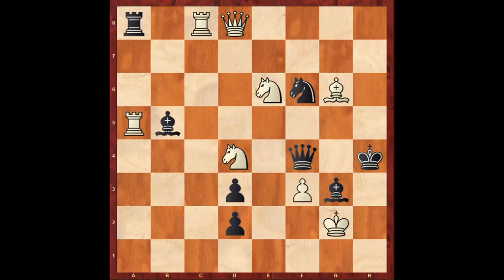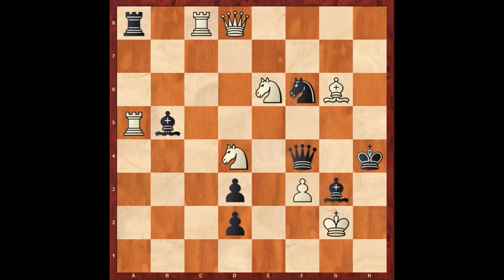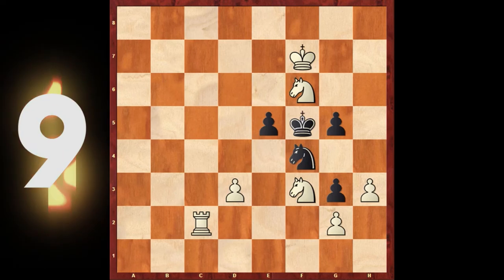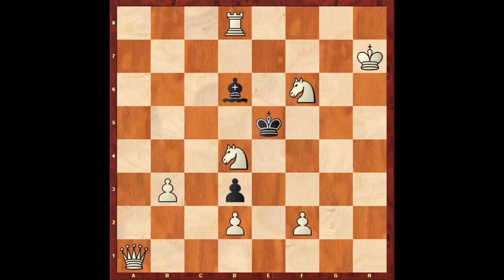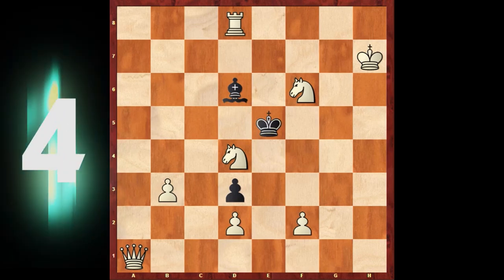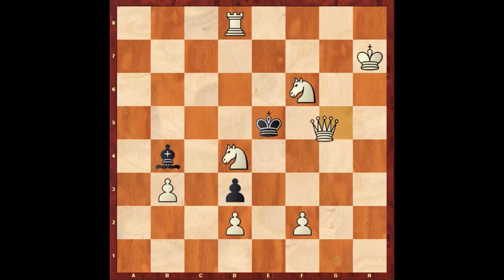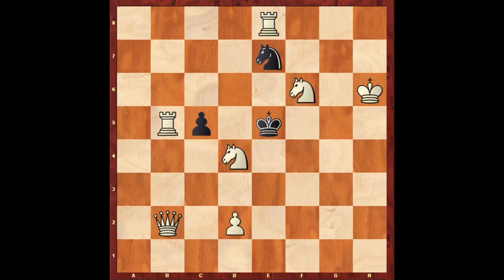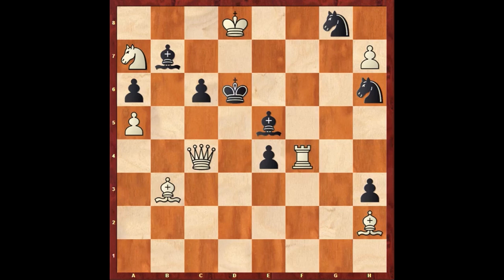Chess Puzzles - W to Play and Mate in Two - No 21 to 25